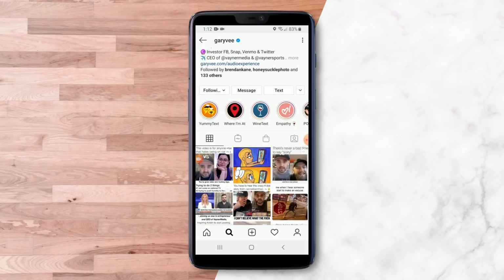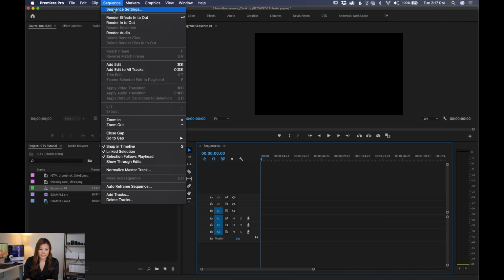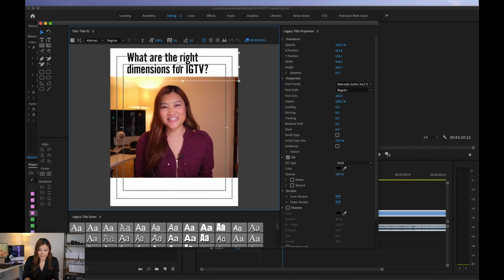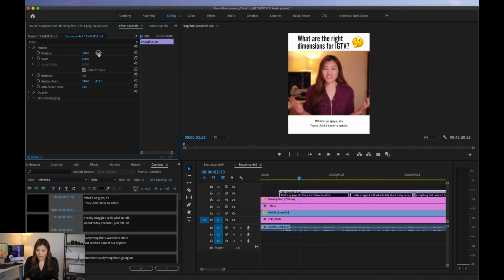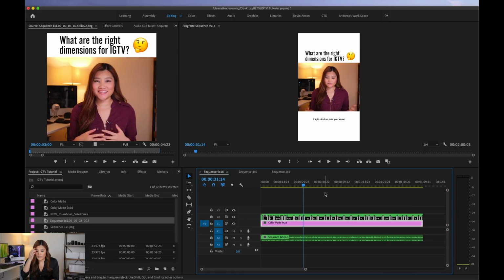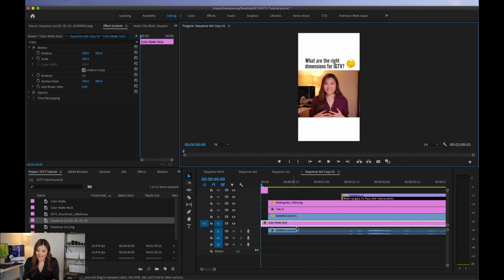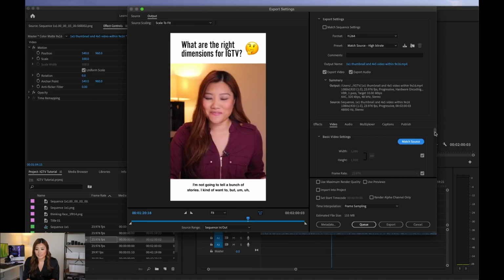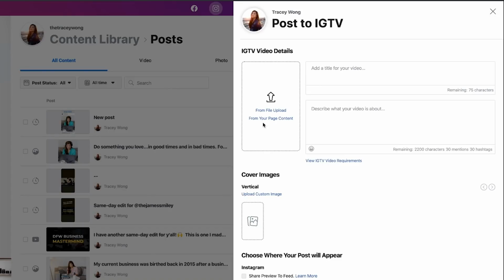What are the right video dimensions for Instagram TV?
Hey friends.  If you need immediate help on something (like the advice we give to teams like Brendon Burchard, Russell Brunson, Grant Cardone, Tai Lopez, Caitlyn Jenner and more), just email my team to get on my calendar

In this tutorial, I show you how to use the right video dimensions for your Instagram TV videos. I'll show you how to really format videos for Instagram in 2020 using Adobe Premiere Pro, how to export your videos using the best settings, and the top 3 ways to upload your IGTV to your account.

About me
I'm Tracey Wong and I'm a video creator and photographer based in Dallas, TX. I help influencers and entrepreneurs grow their brand authority online using video, photo, and high converting video ads. 📸💻